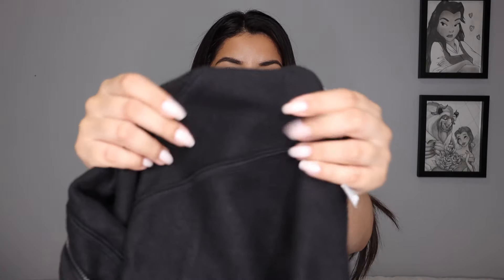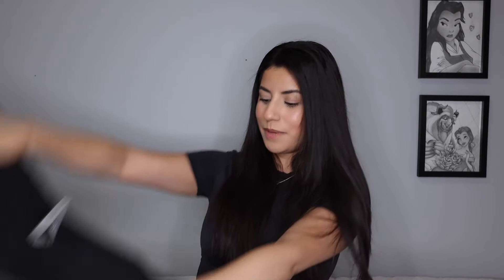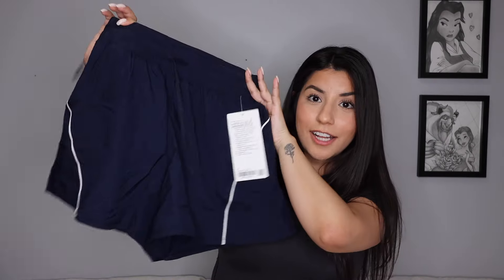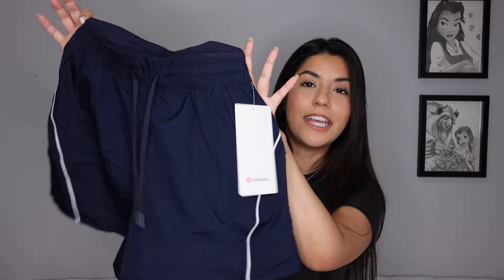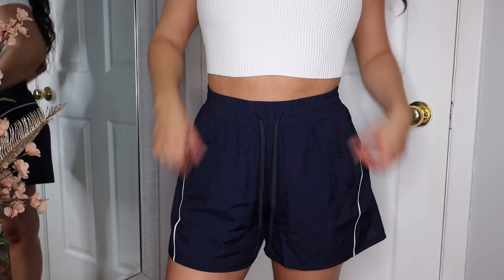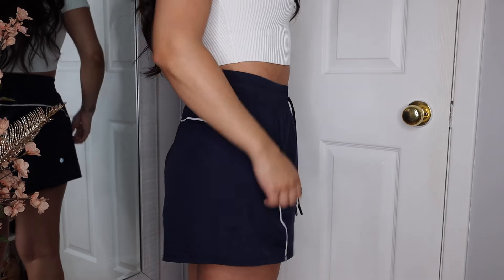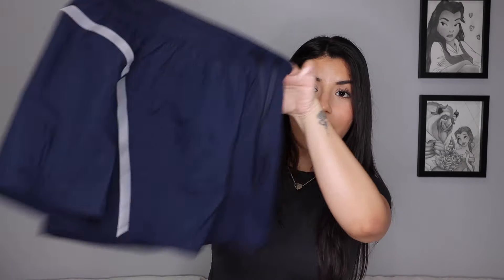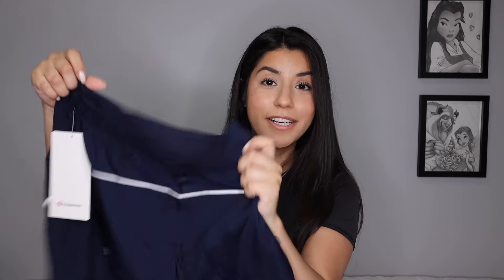$300 lululemon try-on haul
Obsessed with lululemon? Me too! 🙌  Get ready for a new lululemon try-on haul!

LINKS FOR OUTFITS:
✨️ lululemon crop scuba black
✨️ lululemon crop scuba Tauptastic
✨️ lululemon daily essential socks
✨️ lululemon license to train shorts

📍Timestamps:
0:00 - Into
2:05 - lululemon crop scuba (black)
3:25 - lululemon crop scuba (Tauptastic)
5:30 - lululemon daily essential stride socks
7:02 - lululemon license to train shorts
9:20 - Outro